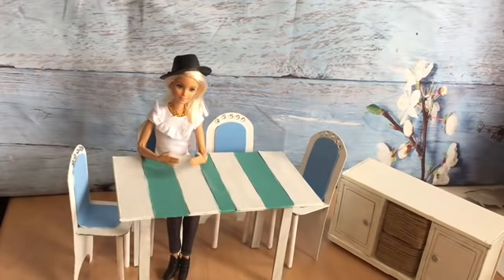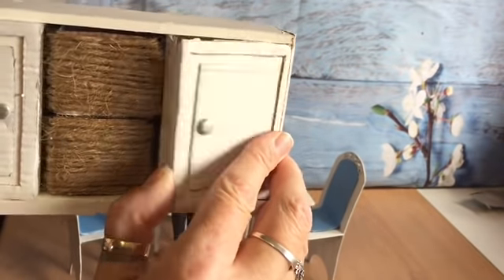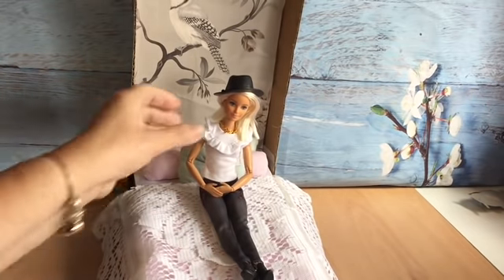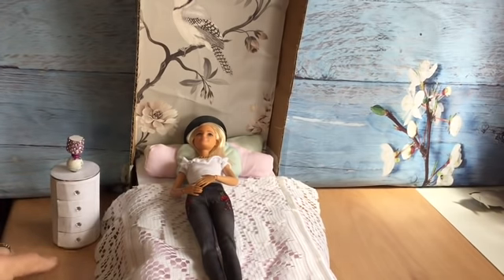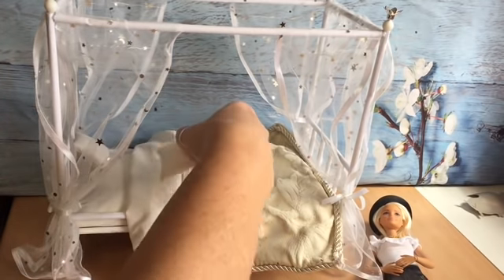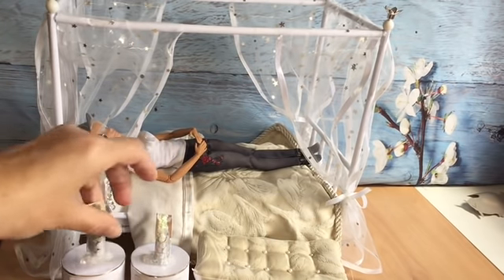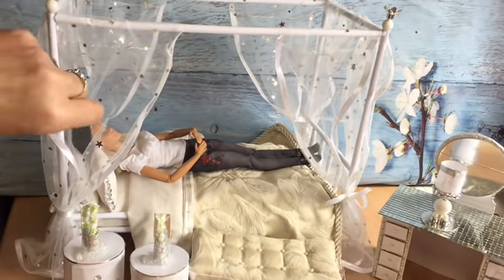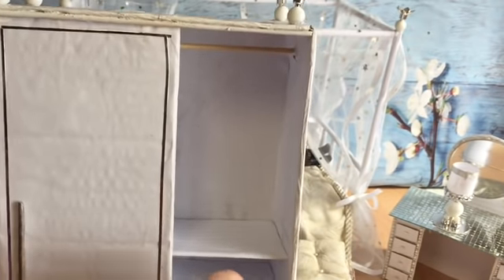A WONDERFUL GIFT FROM MY FRIEND :) ADULT COLLECTOR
Today i want to share the gifts that my friend Karen sent for me - I hope you enjoy :)